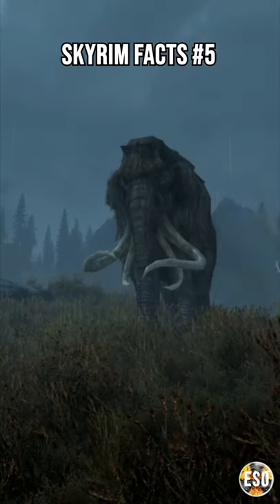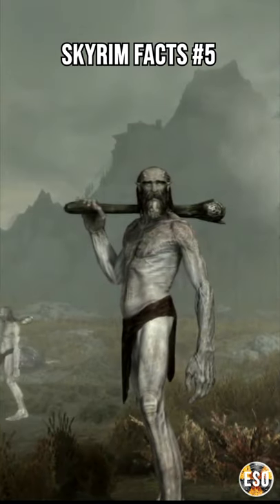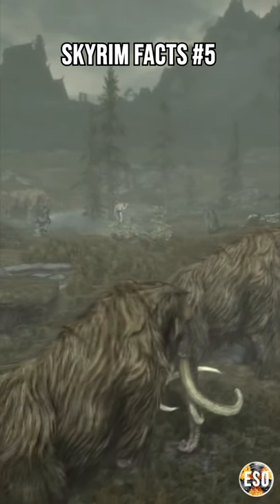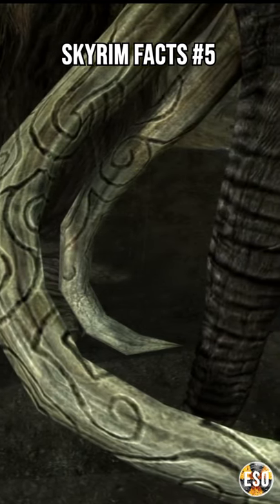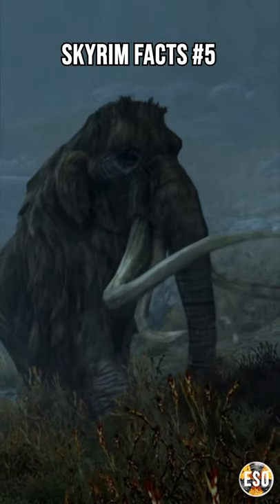How to tell the difference between a Giant's Mammoth and a wild one - Skyrim Lore Facts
Skyrim Lore Facts 5 - The creators of The Elder Scrolls 5 Skyrim Special Edition, Bethesda put allot of hidden details and secrets into the game this Skyrim gameplay shorts series seeks to uncover the Skyrim lore, mysteries, secrets behind many of Skyrim’s locations that have yet to be found. Today we will be taking a look at some useful Skyrim tips and tricks you can use in your own gameplay in The Elder Scrolls 5 Skyrim.

Did you how to tell the diffrence between mammoth's owned by giants and wild ones?